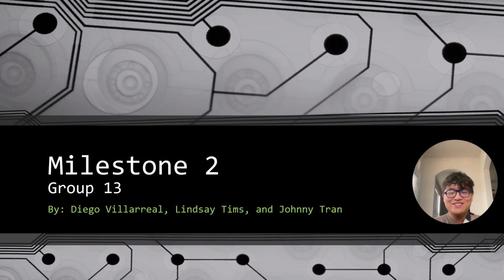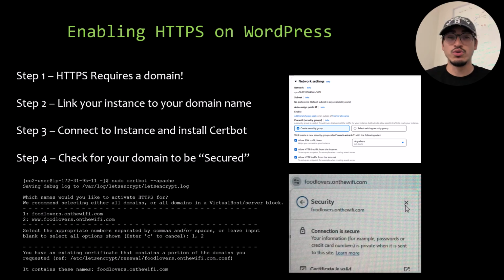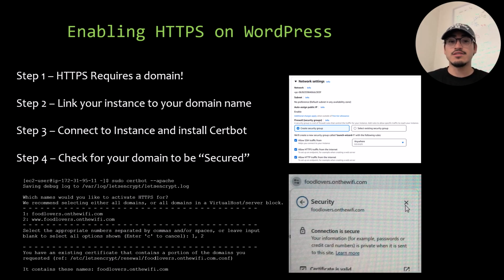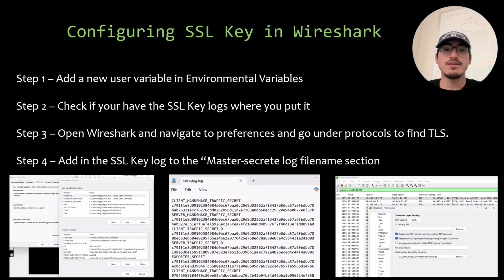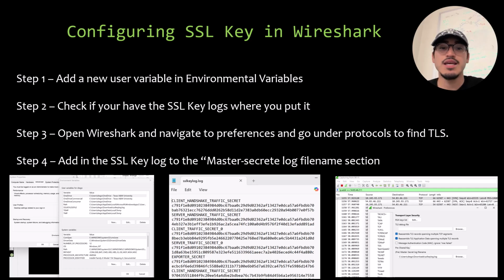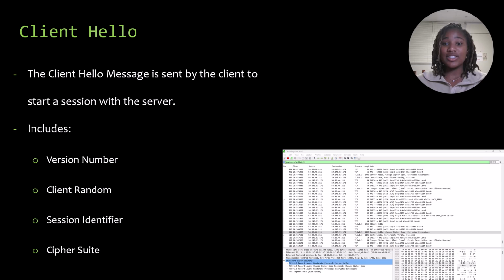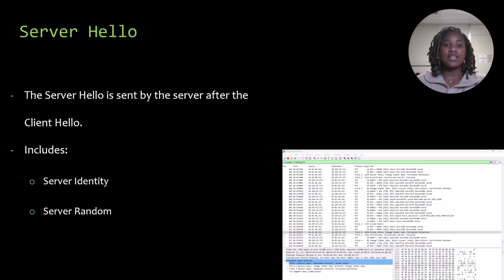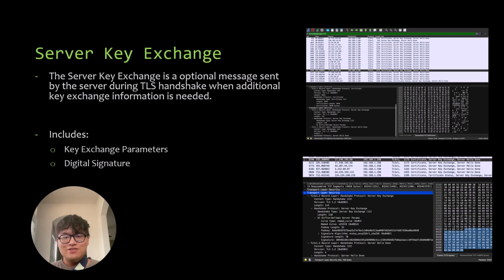Milestone 2 Project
For a Class project